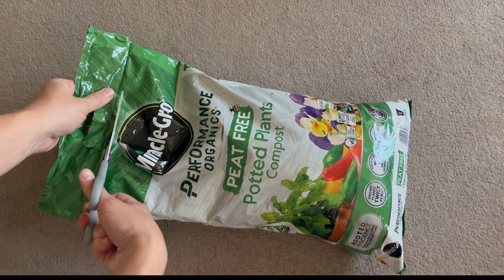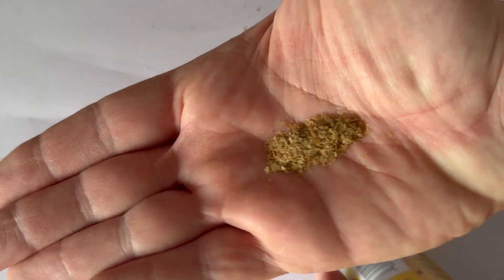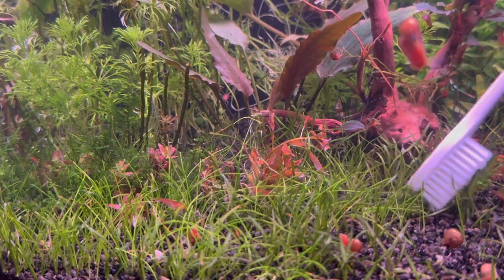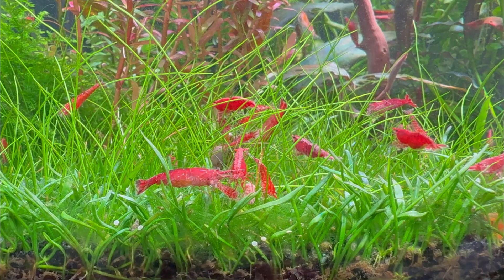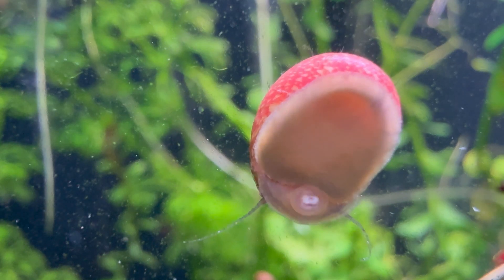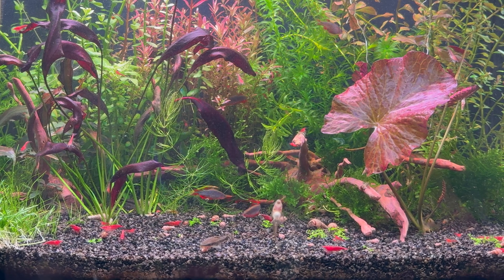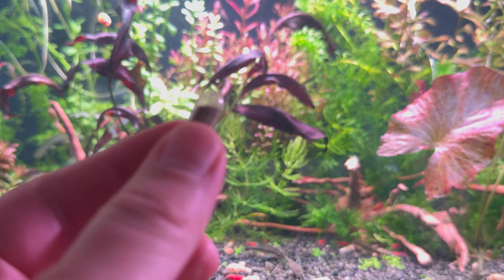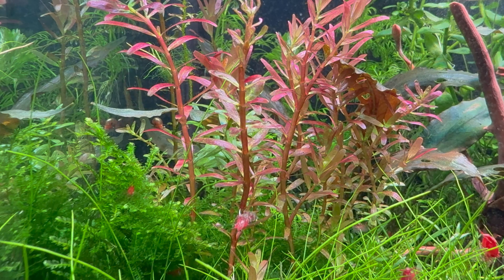This Aquarium Ecosystem Survived 628 Days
628 days later this aquarium ecosystem is alive. If at first it seemed unnatural to me to have an aquarium without a filter, now this is the new normal. The fish and shrimp in this ecosystem are fine. Some of the plants have dried up, others are growing healthily. The algae have created some problems, but I am still fighting them. I made a radical decision to introduce a new species into this ecosystem. The Macrocopoda moina. At least I tried. I laid the eggs of this creature in 3 different ecosystems. But I did not follow the instructions. Will they hatch?